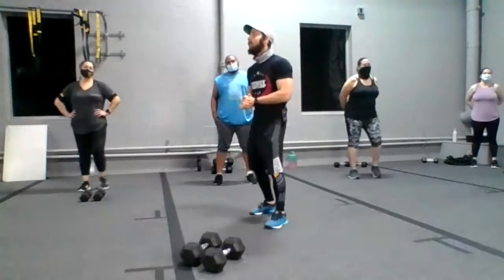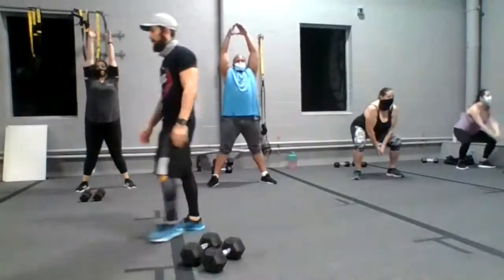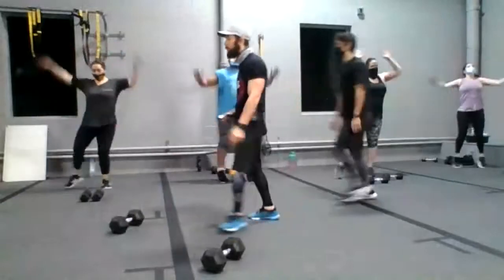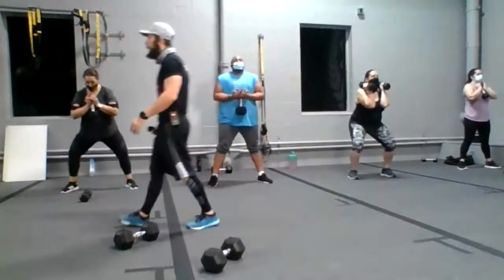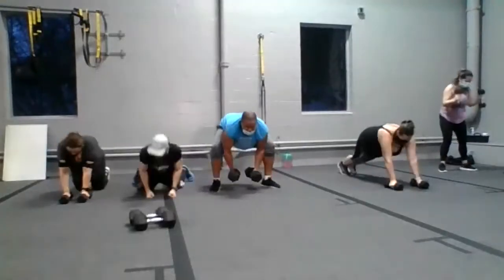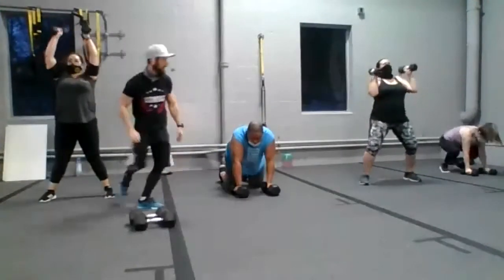Full Body Strength with Active Rest.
❤ Share your love for us, leaving your review on facebook and google
👉 Show us tour sweaty selfie
👉 Reserve your sessions

Workout - 40 seconds the strength exercise, 20 seconds active rest
DB Squat
Jumping Jack's
Lunge to Curl
High knee to Punch
Push Up to Punch
Hyperextension or V Hop
Curl to Overhead
Plank jack's
RDL to Row
Switch feet
# Finisher
Manksmaker for 1:30 minute.